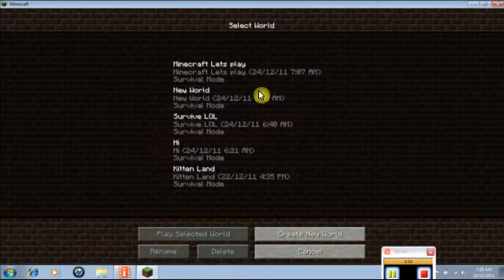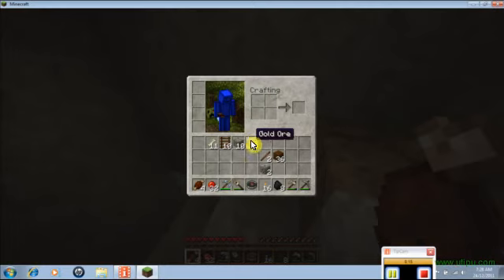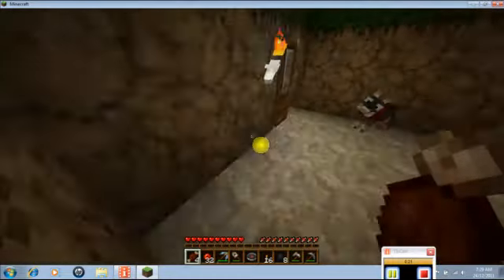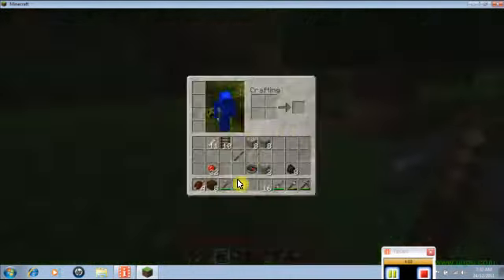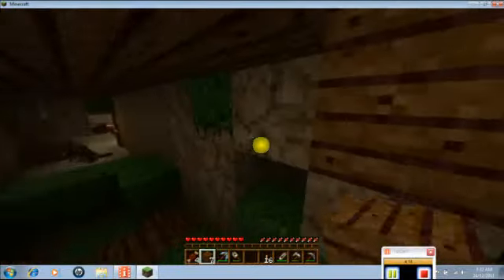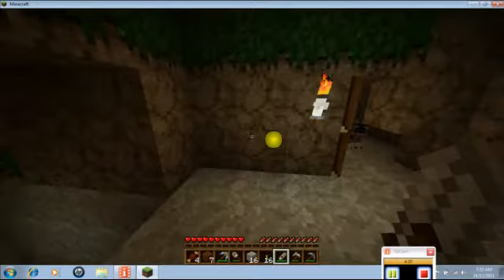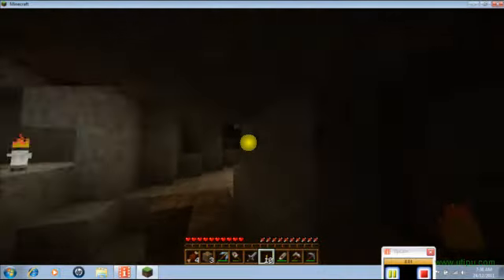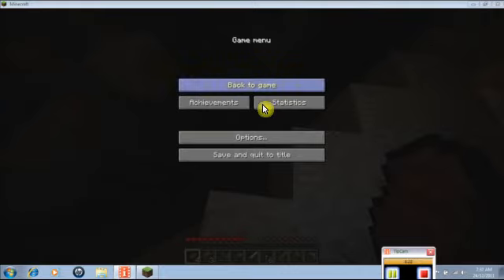Lets Play Minecraft:Getting Armor